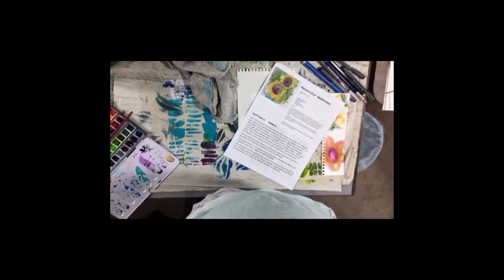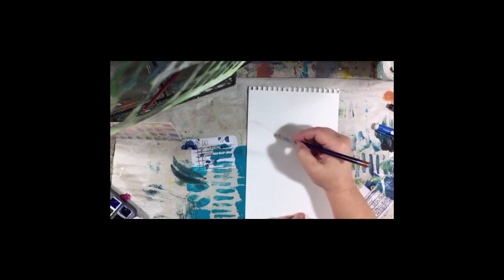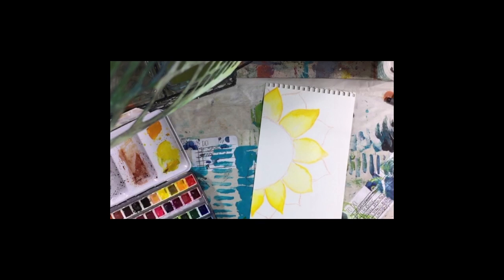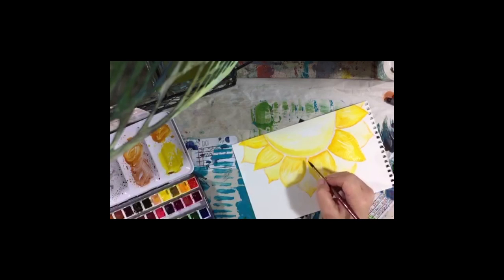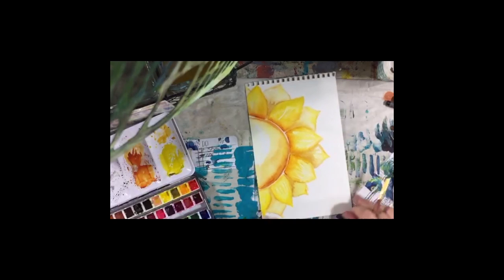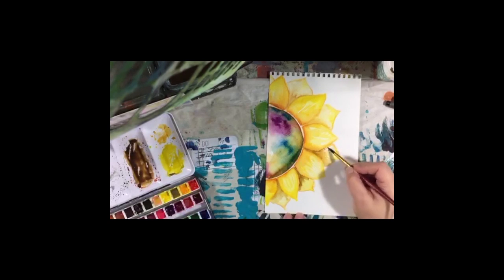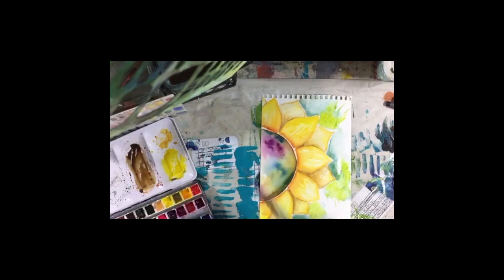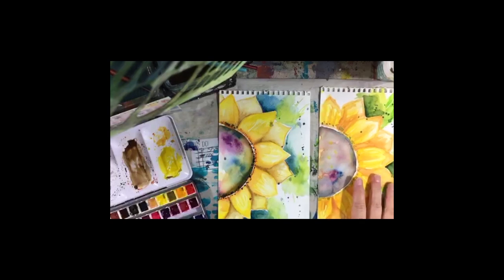Recorded Live From Periscope Watercolor Wednesday Sunflower